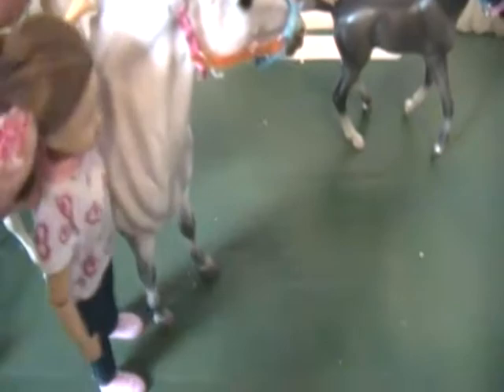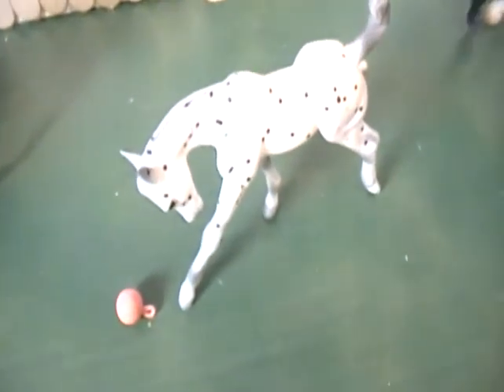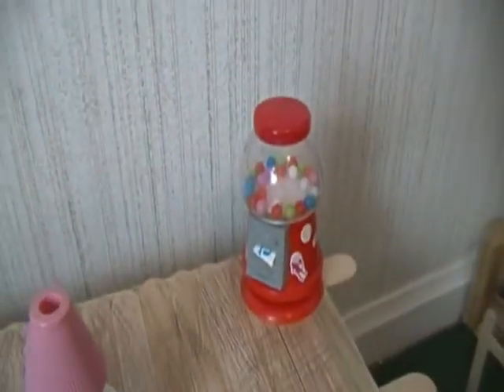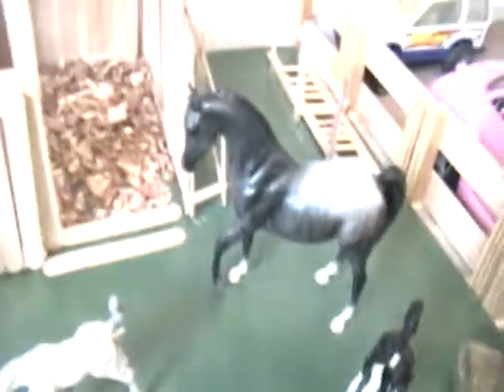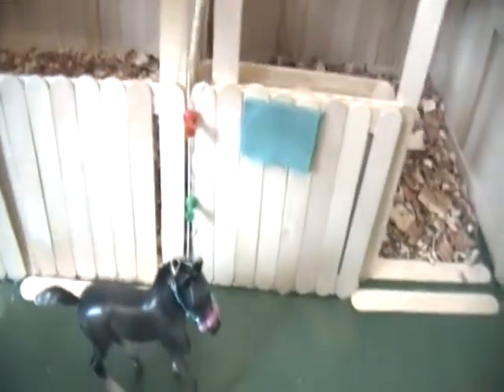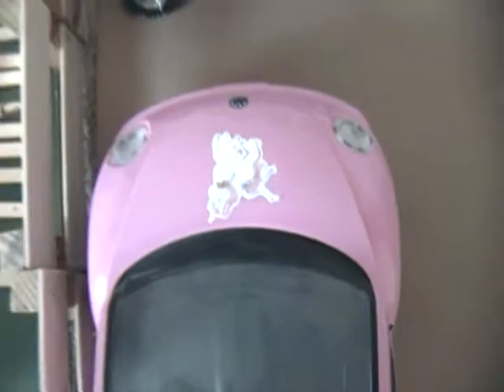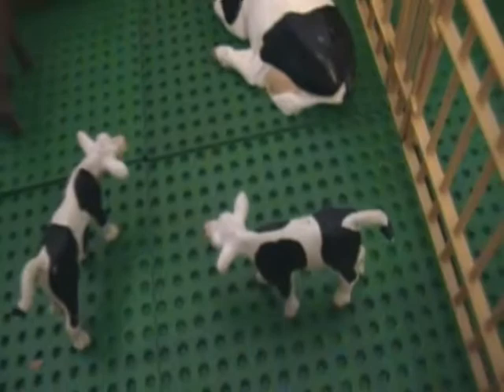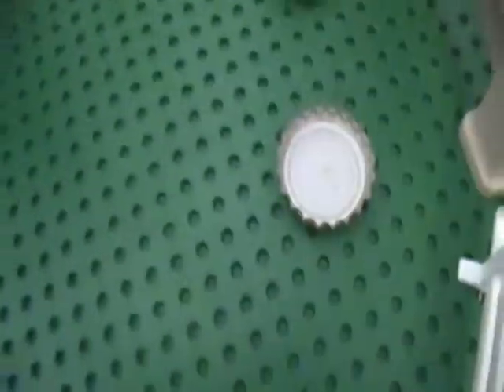Silver Star Stables 3 of 4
Part 3 of 4 of Silver Star Stables Tour